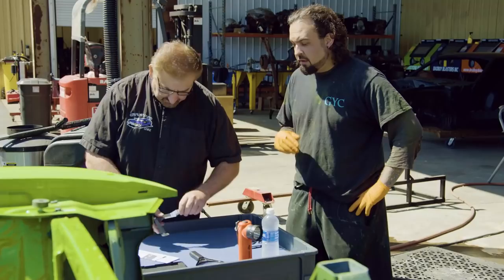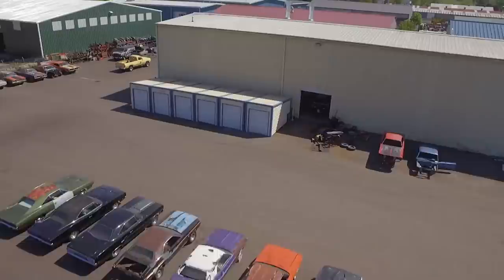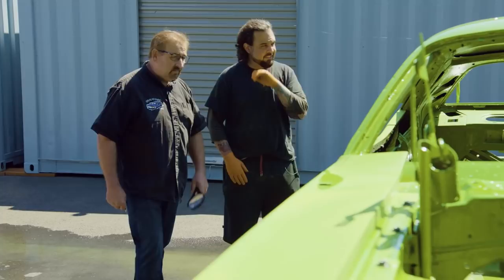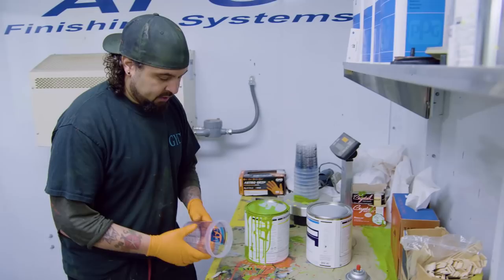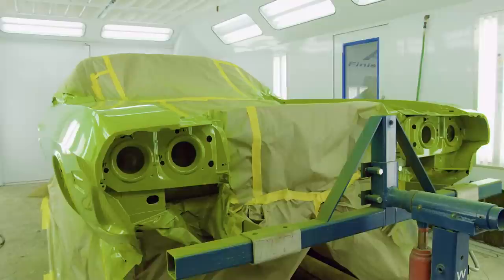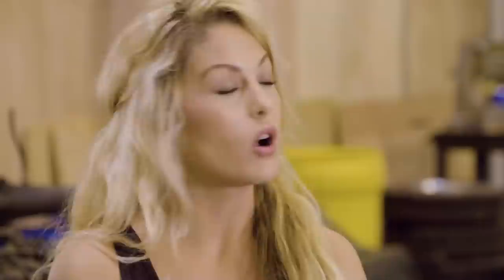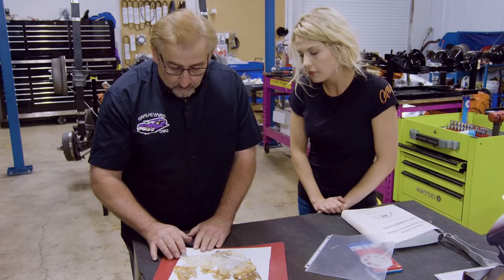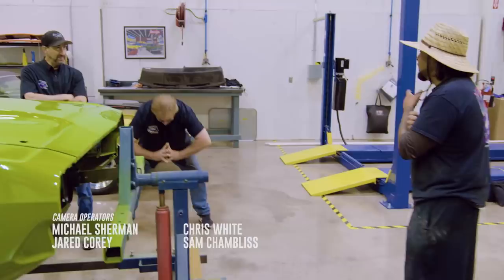TEACHING ALLYSA DOCUMENTATION ON A 1968 CHARGER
You might be surprised to learn about the hidden body numbers and VIN on the 68 model Mopars.